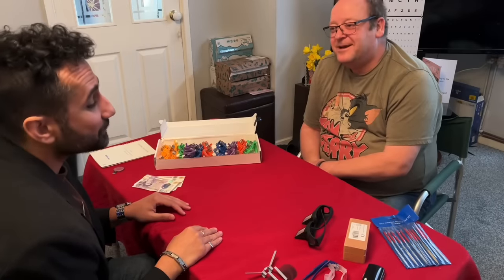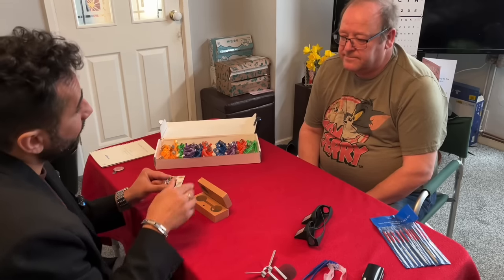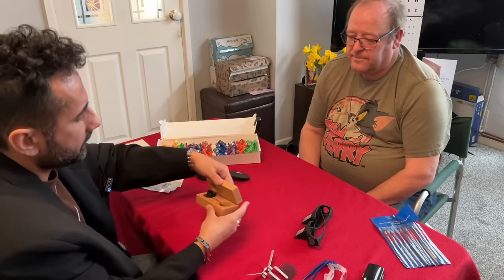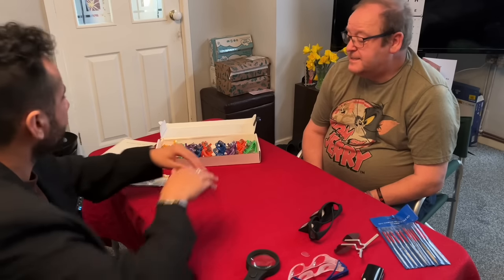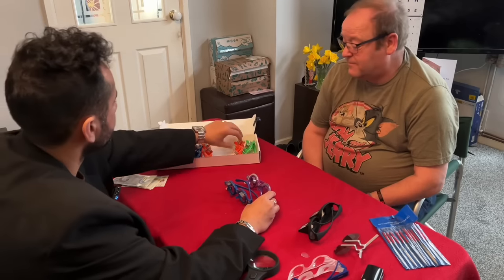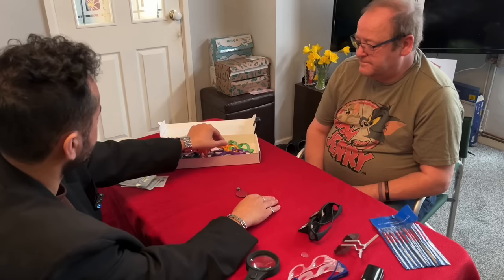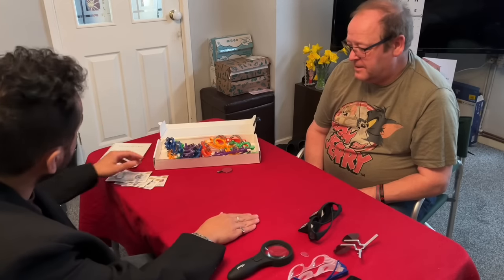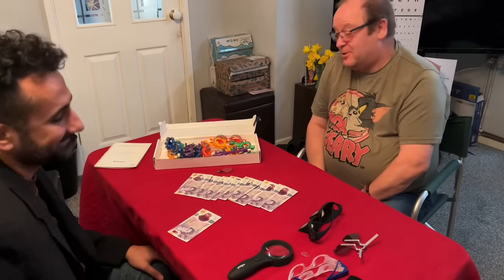ASMR: SRP’s Real Deal - optical bundle appraisal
@c.heapasmr4608 has brought in a bundle of optical goodies for appraisal by SRP ASMR
(roleplay for ASMR purposes)

Chapters
0:00 Hello there
0:31 Gonioscope lens
2:11 Fixation disparity visors
3:32 TV glasses
5:27 Prism glasses
8:35 Trial frames
12:29 Spectacle files
14:53 Fold up ready readers
17:58 Cash offer

More SRP ASMR on TikTok